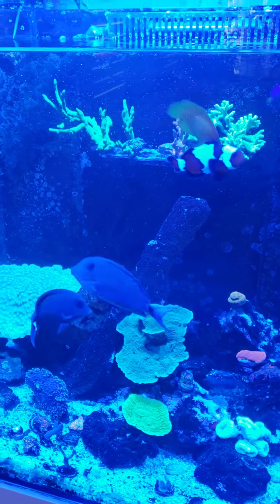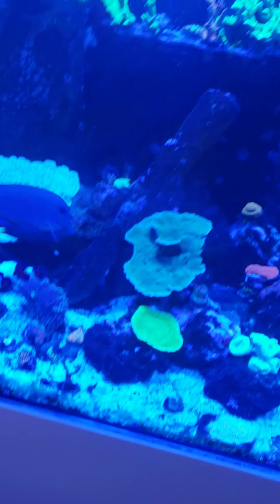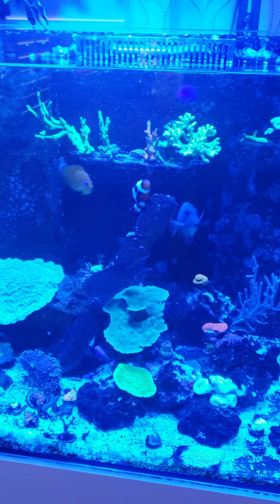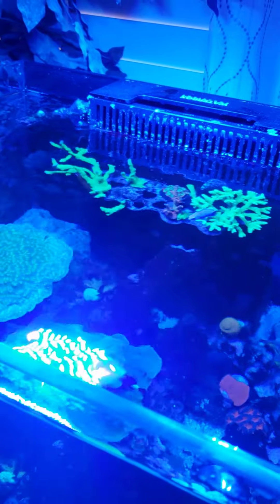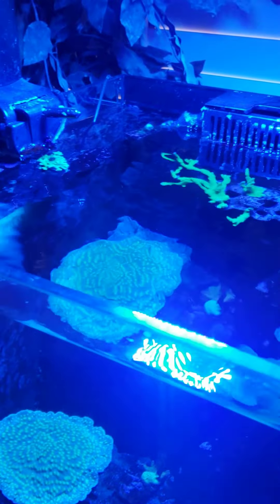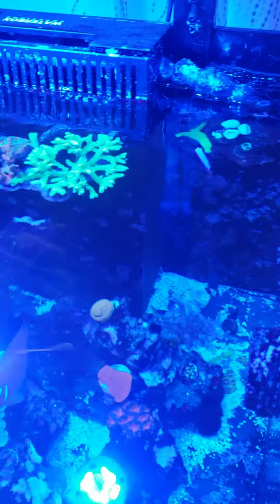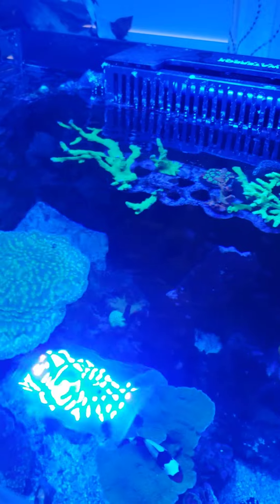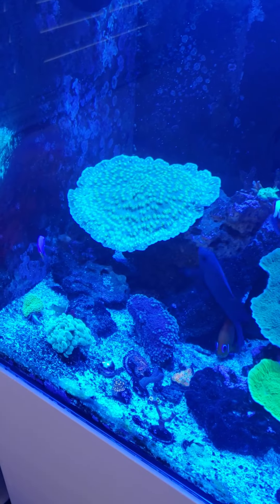waterbox marine x 60.2 brs pellets feed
thanks for checking the video reef addicts
current water parameters
salinity  1.026
mag 1500
calcium 500
alk 8.6
ph 8.13
temp 77.4
po4 .2124
no3 6.8
powered by radion ,ai
chemistry triton
please leave comments or questions thanks